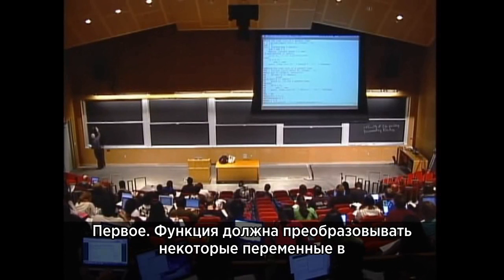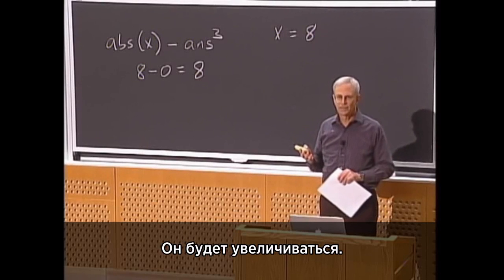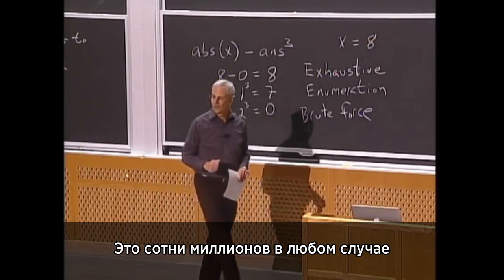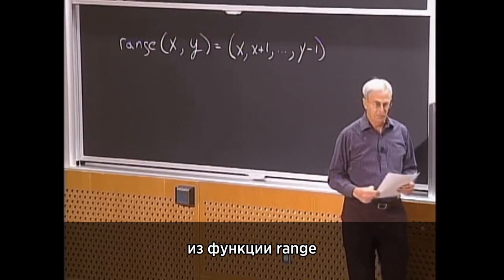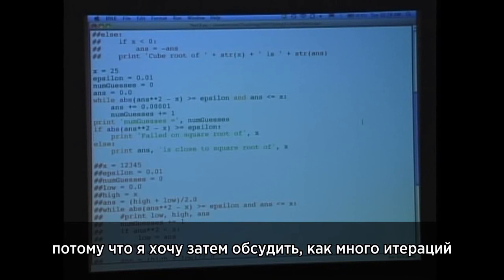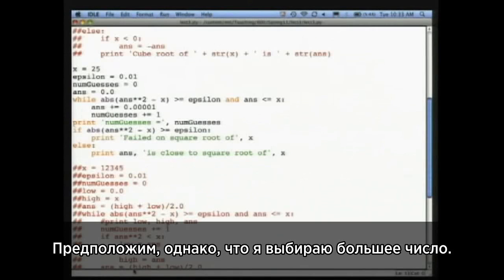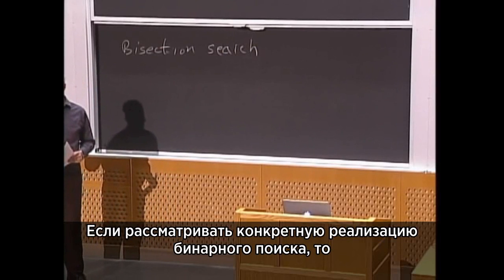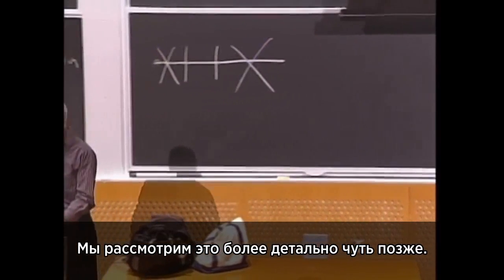Лекция 2 | 6.00SC | Не помню я